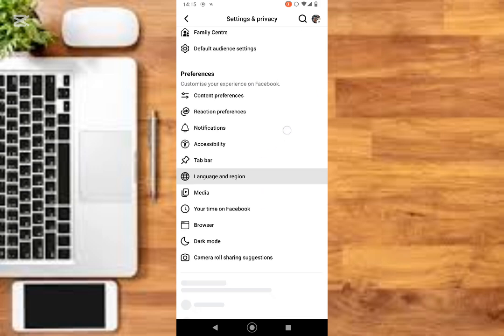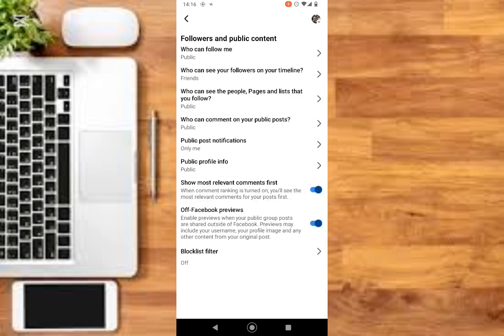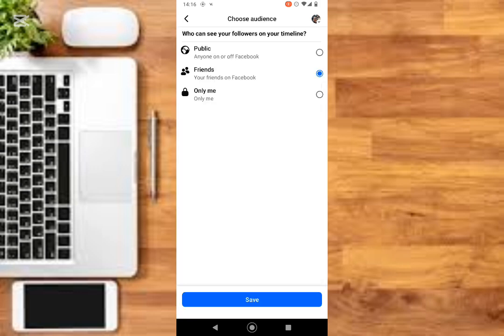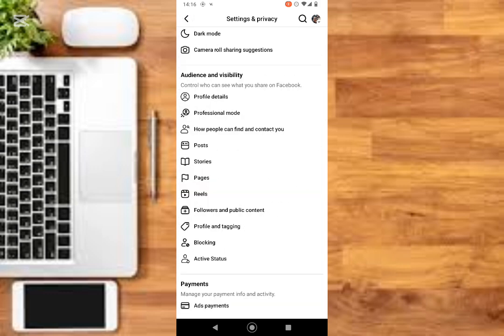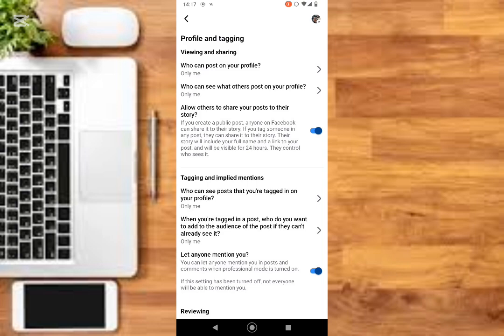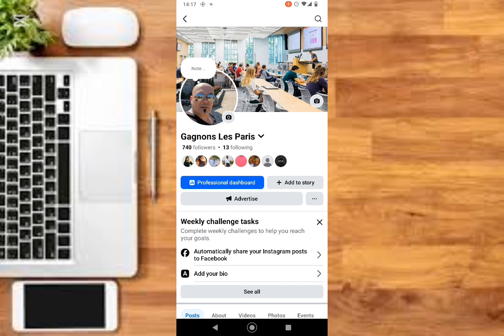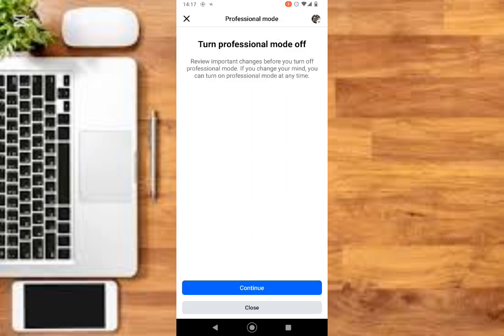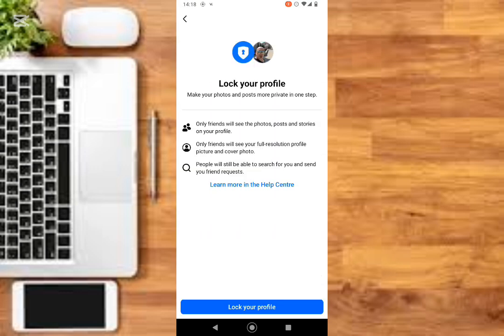How To Lock Facebook Profile Officially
Want to lock your Facebook profile for maximum privacy? In this quick and easy tutorial, I’ll show you how to lock your Facebook profile officially in 2025 using the latest Facebook settings. Protect your photos, posts, and personal info from strangers in just a few taps!

In this video you’ll learn:

How to lock your Facebook profile step by step

How the Facebook profile lock feature works

Benefits of locking your Facebook profile

Who can see your content after locking your profile

This is the official method working on both Android and iPhone devices. Stay safe online and control your privacy like a pro!